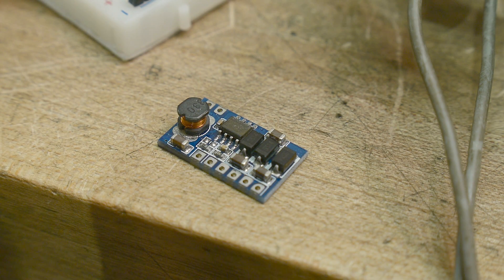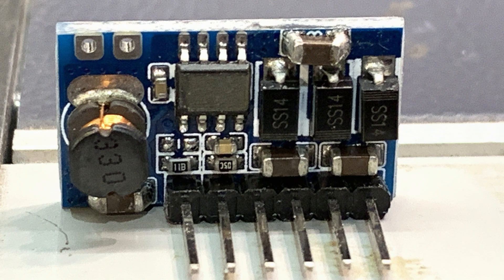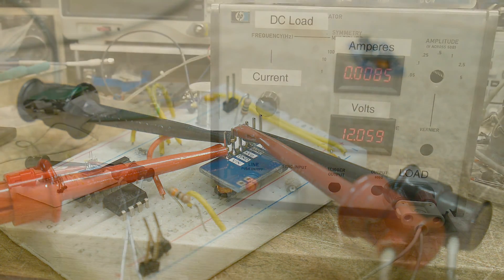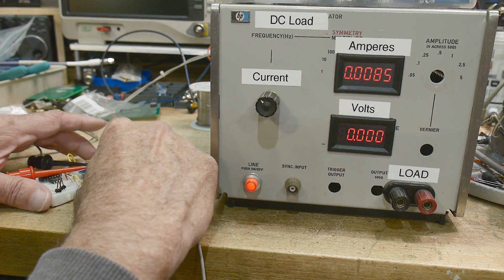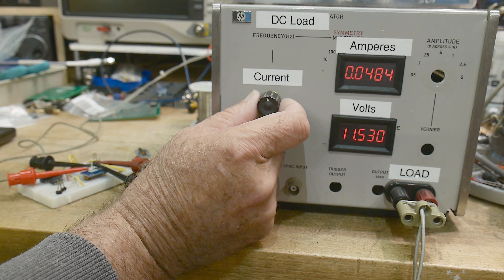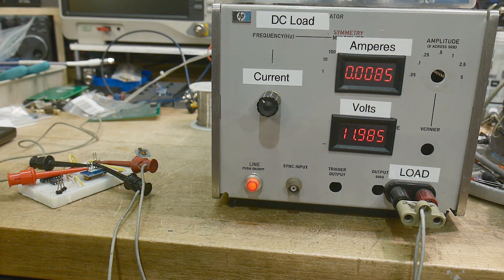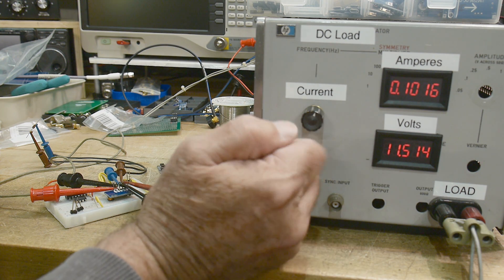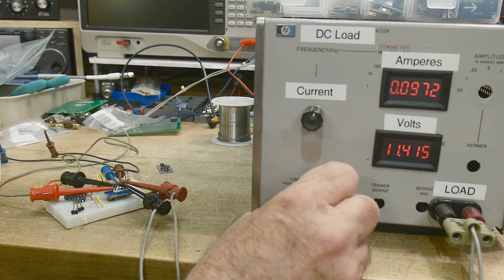#1467 +5 to +/-12V DC-DC converter DD1718PA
Episode 1467
let's check out this DD1718PA module